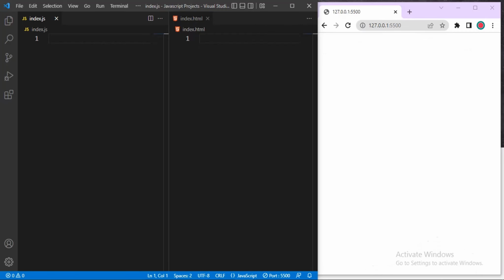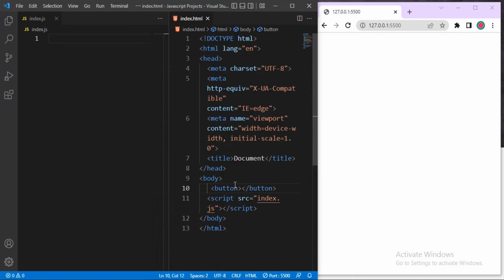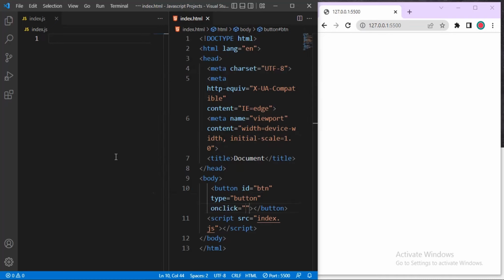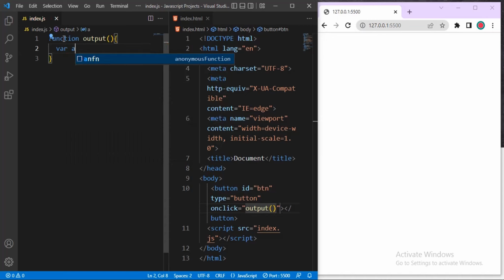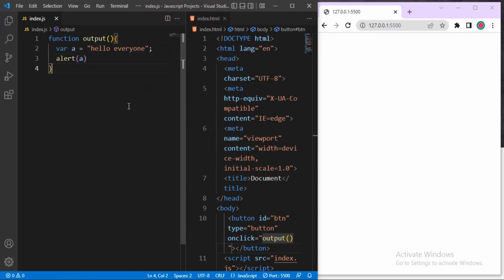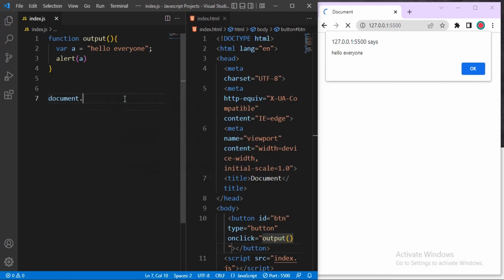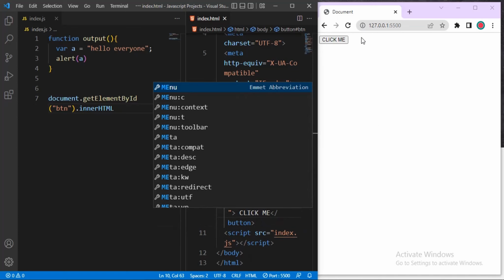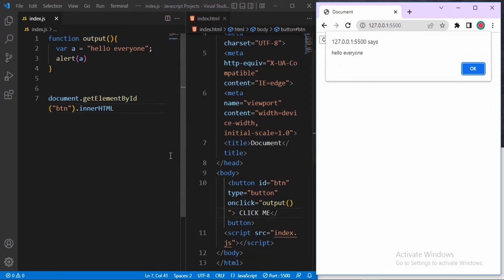Calling A Function in JavaScript